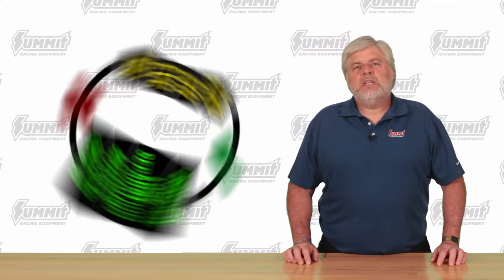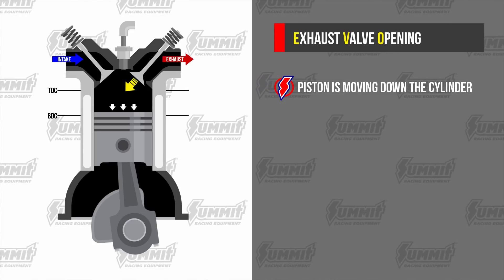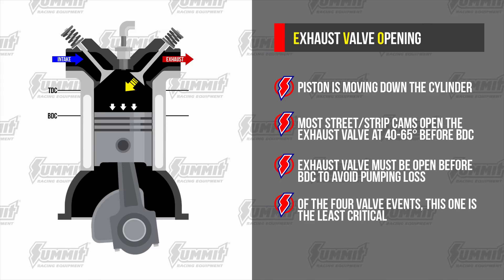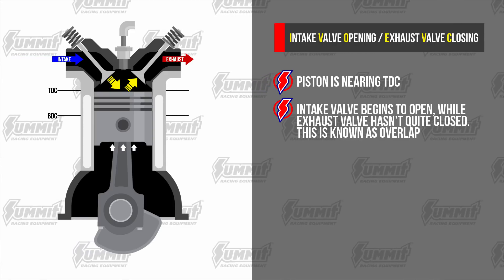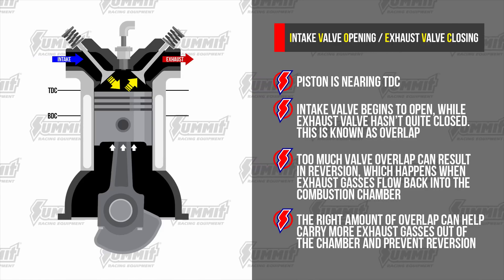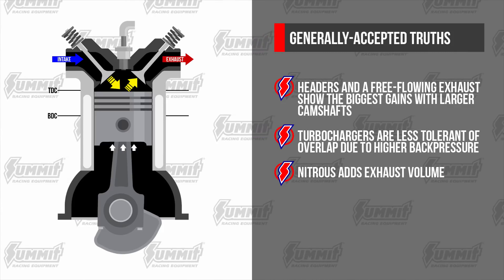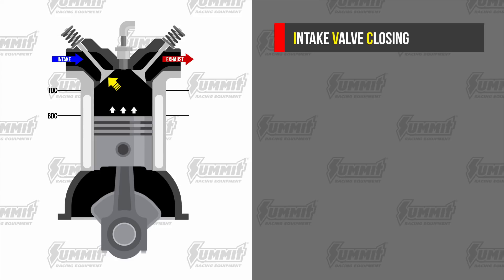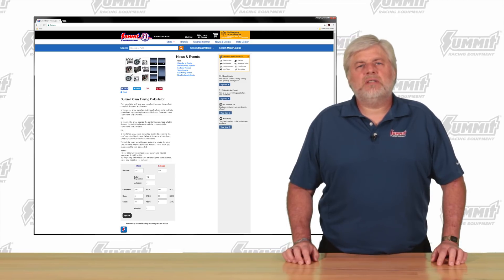How a 4 Stroke Engine's Piston Motion and Valve Events Interact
For a better understanding of the how’s and why’s behind tweaking individual valve events Here’s a quick explanation of the four events in order of importance:
1. Intake Valve Closing (IVC)
This event has the most control over the powerband. We trade low- end torque for high-end horsepower when we close the intake valve later after BDC.
2. Intake Valve Opening (IVO)
This is the first component in overlap and the most important to idle quality. The idle gets rougher when we open the valve earlier BTDC, but we net more airflow on the intake stroke.
3. Exhaust Valve Closing (EVC)
This is the second component in overlap and is a compromise between reversion at low rpm and part throttle and the positive effects of scavenging higher in the power band and WOT.
4. Exhaust Valve Opening (EVO)
This is the least critical of the four events due to high residual cylinder pressure blasting out of the cylinder even before the piston hits BDC. It helps rid the cylinder of burnt gasses, but it’s a compromise. Opening too early before BDC decreases pressure on the piston that could be used to turn the crank, but reduces pumping losses. Pumping losses are caused by pressure working against the piston when it’s on the upstroke after BDC.